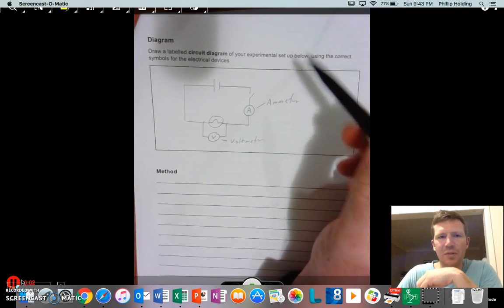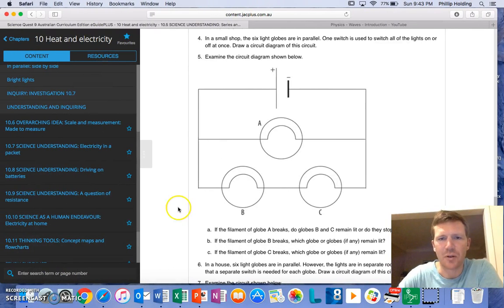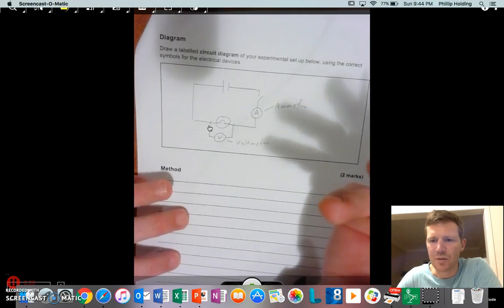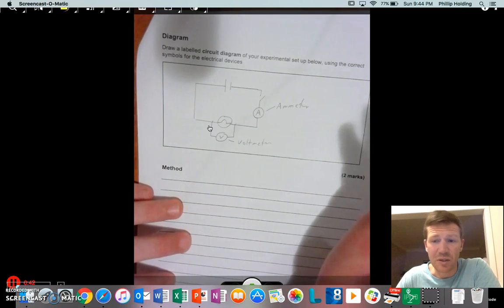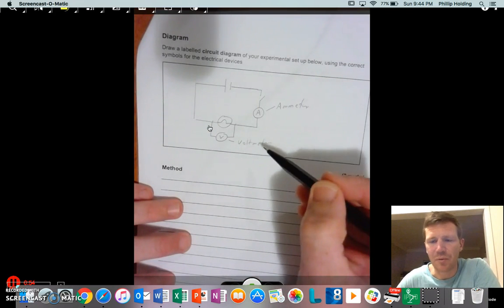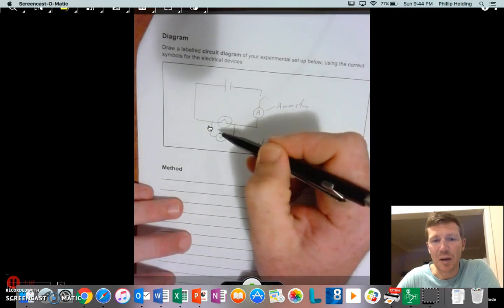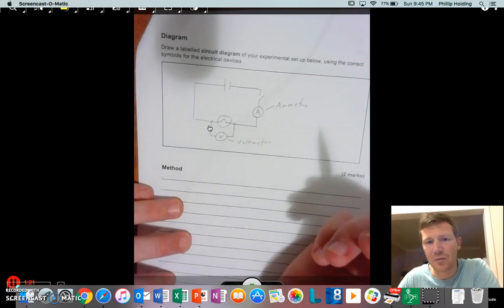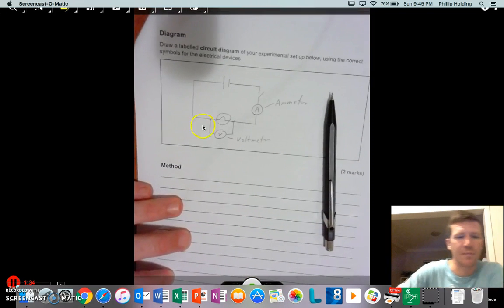Circuit Diagram for Ohm's Law assessment - Mr H